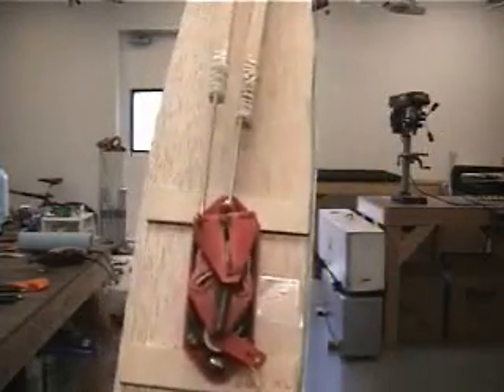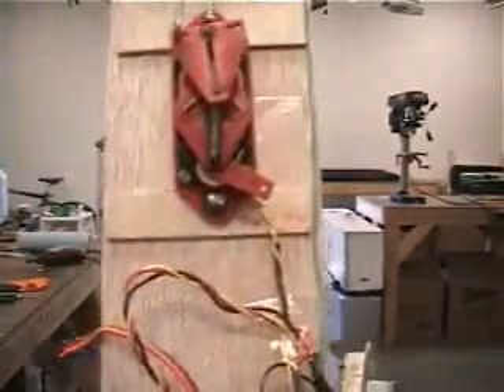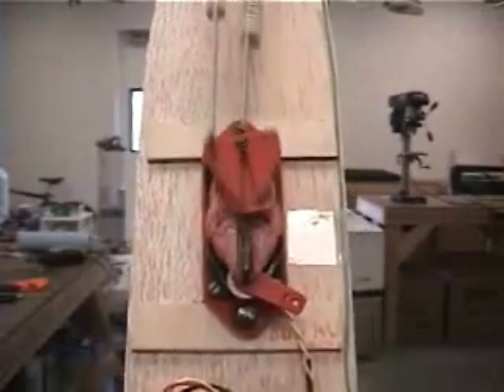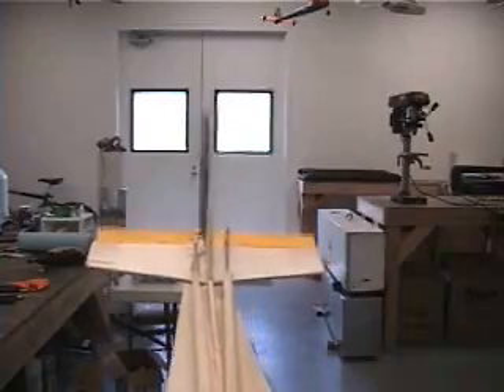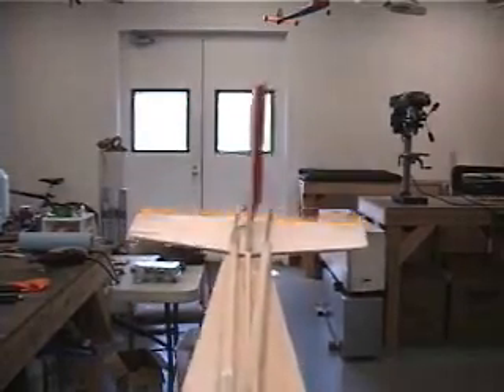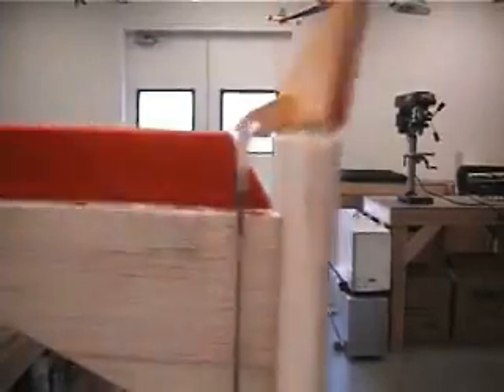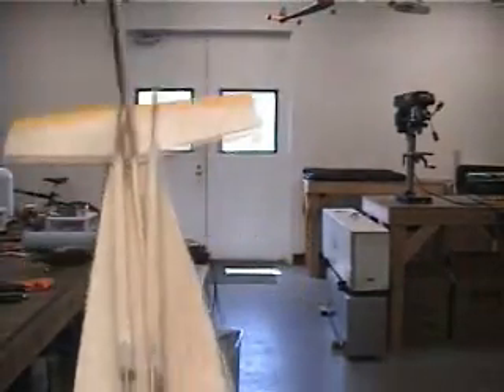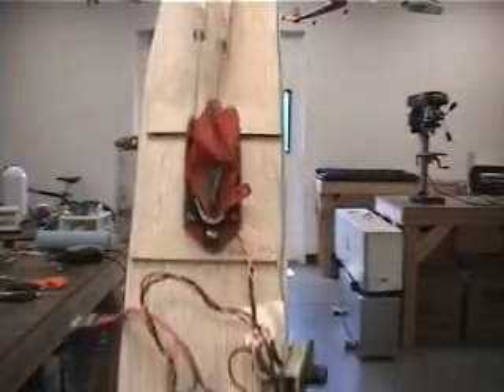Galloping Ghost Radio Control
Demonstration of a 1960's Galloping Ghost radio control system.  A single "servo" is used and by a clever combination of pulse rate variation, pulse width variation, and mechanical decoding, three controls are achieved. There is some interaction between the controls and the throttle operation prevents independently using the rudder and elevator, but it does work.  The constant pulsing motion really eats up the batteries and the system requires some mechanical tuning to get everything working correctly.